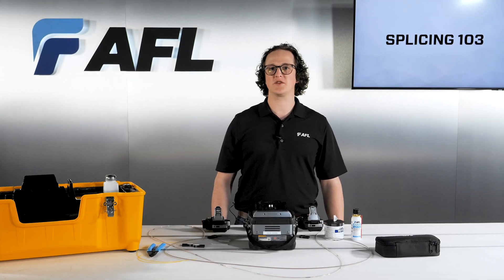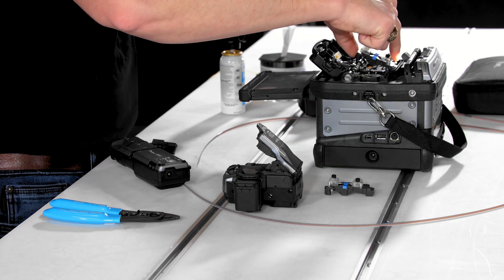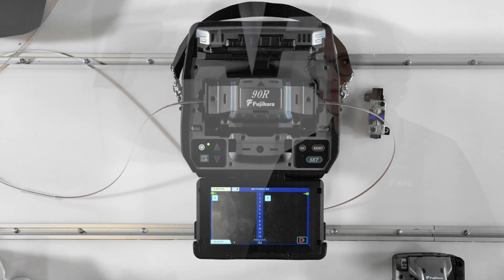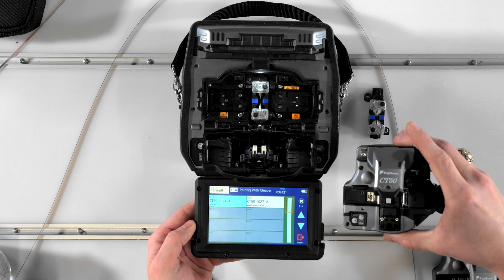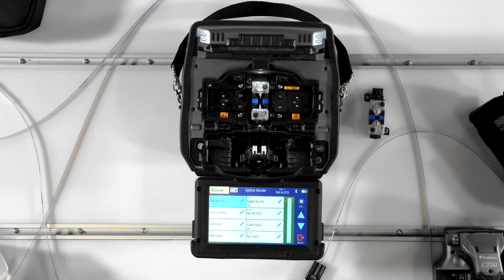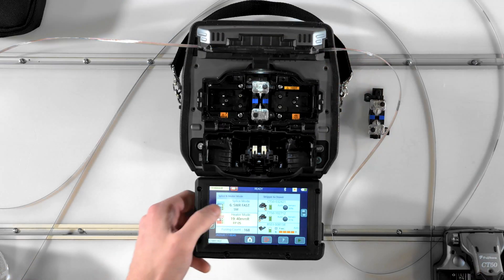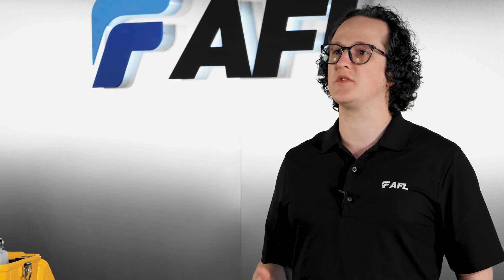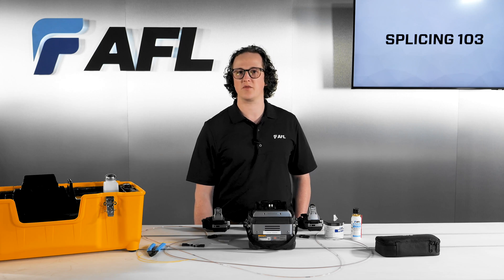AFL Classroom: Fusion Splicing 103: Fujikura 90R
AFL Classroom - Fusion Splicing 103: Fujikura 90R. Introduce fusion splicing including guidance, techniques and tips to take you from zero to splicing.

0:00 Introduction
1:28 Cladding Alignment Splicers
2:10 Getting Started
2:43 Choosing an Operation Mode
3:44 Manual Mode
4:00 Customized Operation
5:08 Bluetooth Communication
6:17 Active Blade Management
7:01 Arc Calibration
7:30 Splice Mode and Heater Mode
9:39 Special Modes
10:20 Sleeve, Strip, Clean, Cleave and Load (SSCCL)
11:31 First Splice and Practice